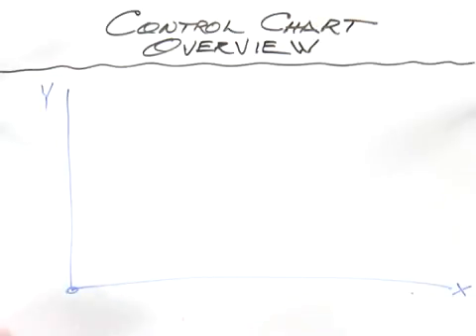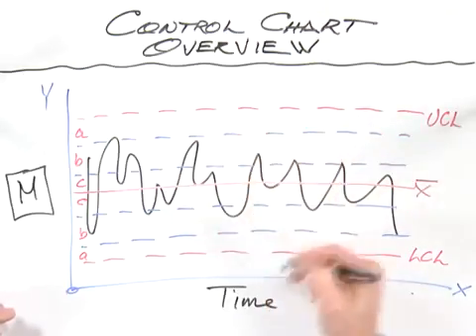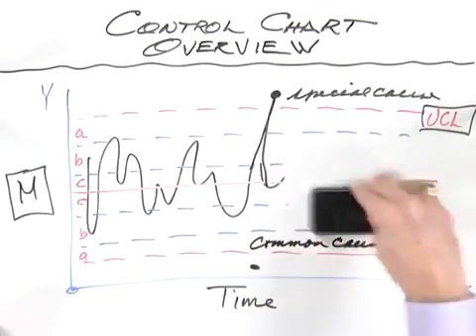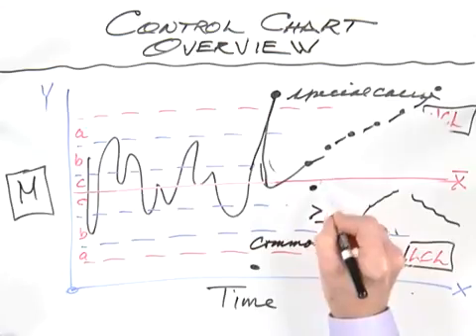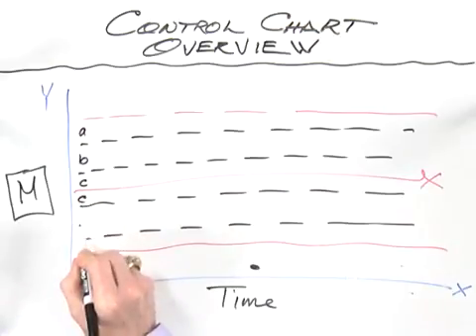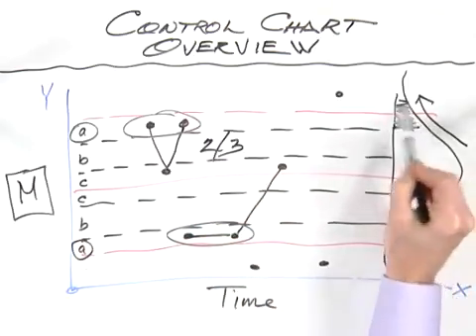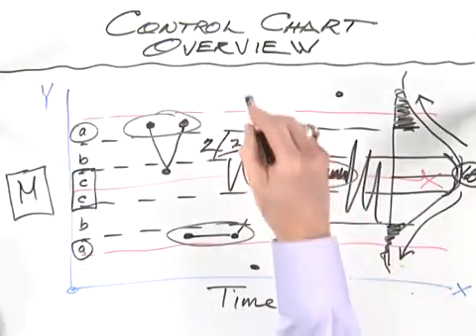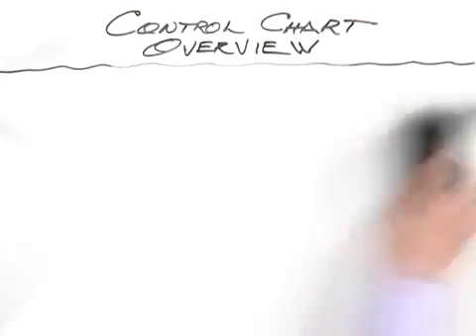Whiteboard Control Charts 2